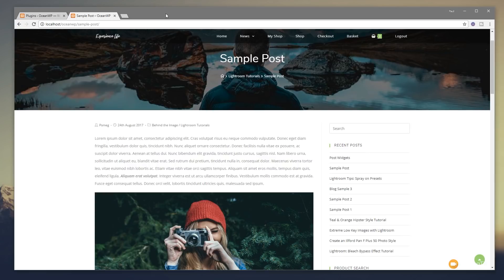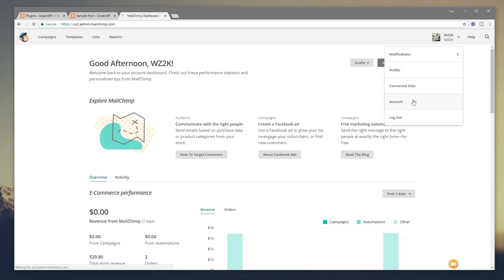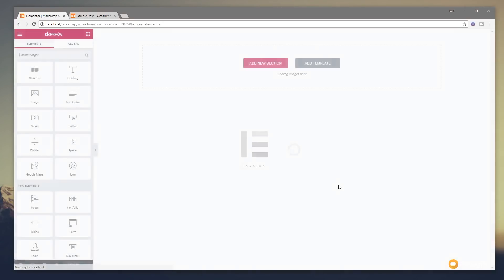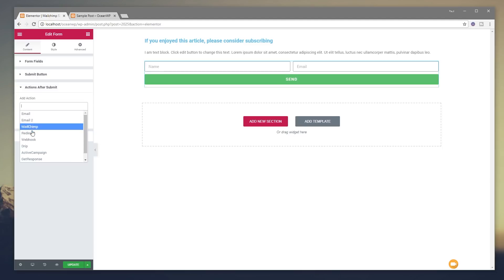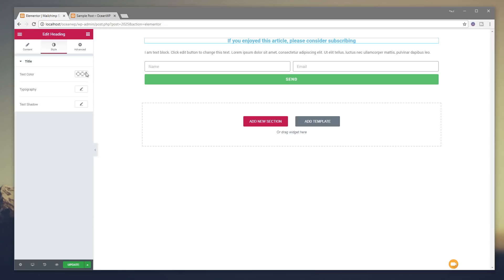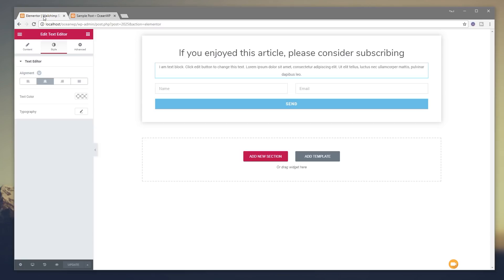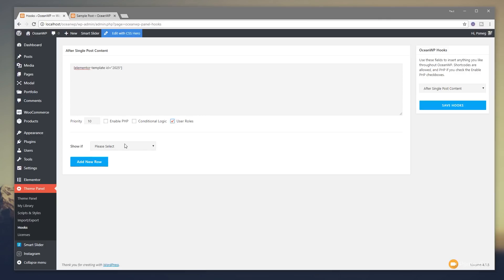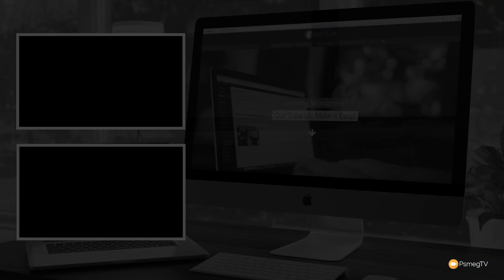WordPress MailChimp Signup Form Without Plugins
How To: WordPress MailChimp Signup Form Without Plugins - Add a completely custom MailChimp subscription form to any page on your website using OceanWP & Elementor Pro.

Tap into the power of OceanWP, Astra Pro or Generate Press's Hooks tools to add a beautifully designed, custom sign-up form to your website without the need to rely on plugins!